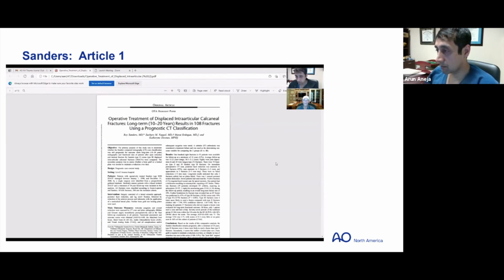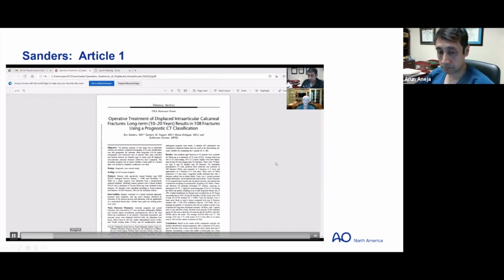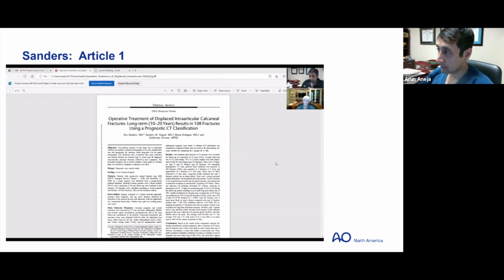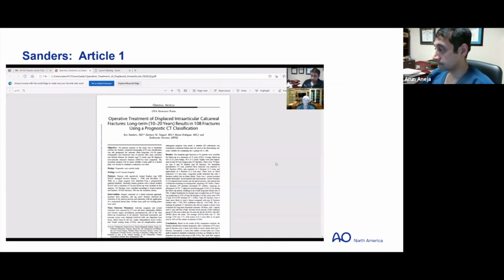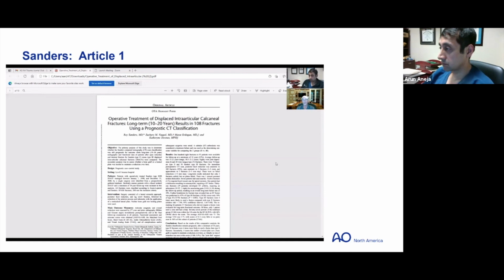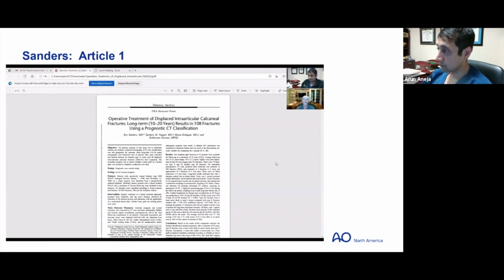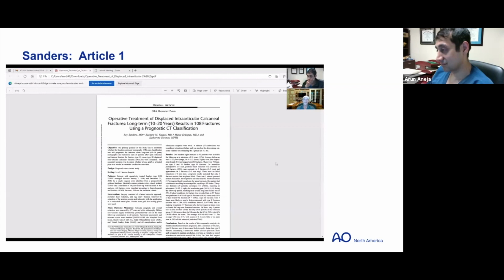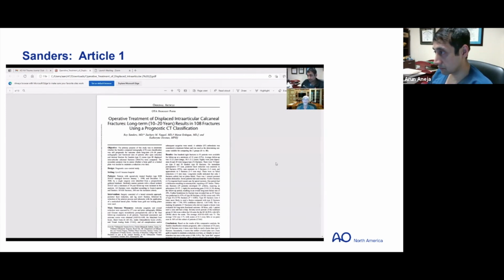Operative Treatment of Displaced Intraarticular Calcaneal Fractures— Dr. Sanders